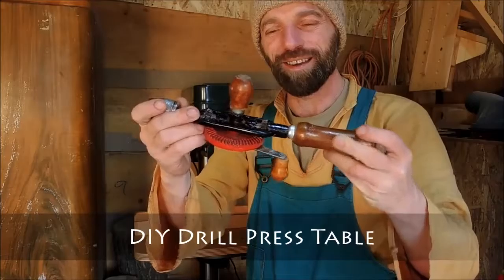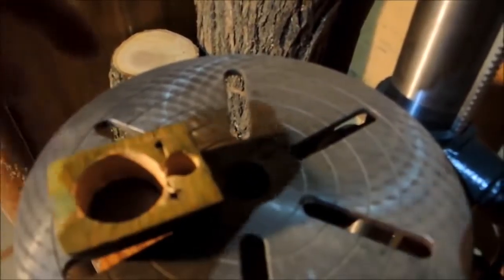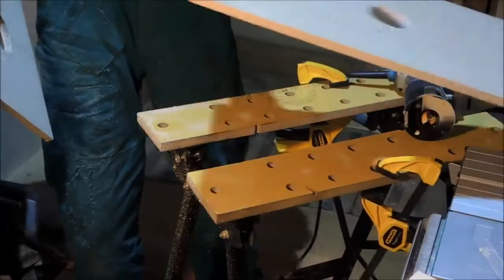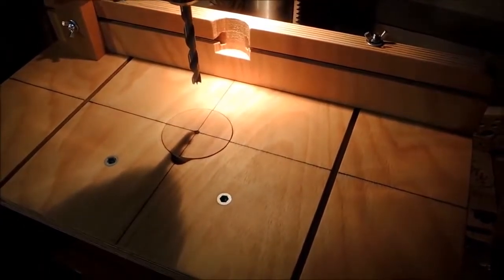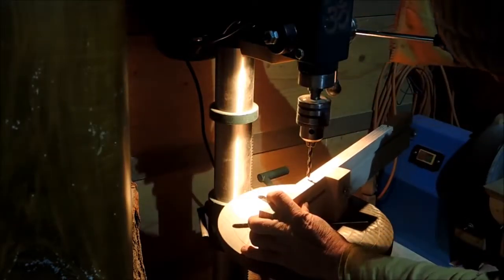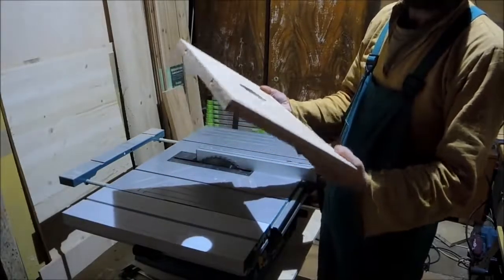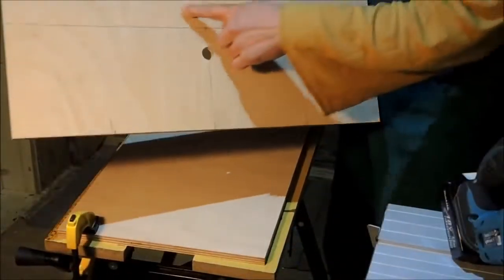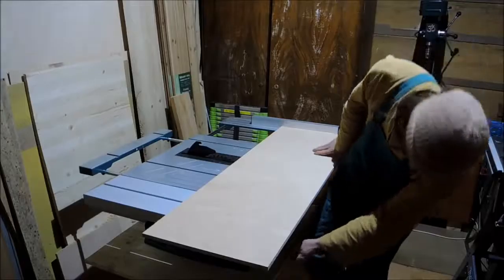Woodshop Tour 08 DIY Drill Press Table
Link to plans: Building a table with fence for your drill press/ pillar drill. This is a very cheap easy one to build .

I used a sheet and a half of plywood ripped to width by the store to 15.75 to create this tool storage unit that I could permanently mount my drill press and 2 .